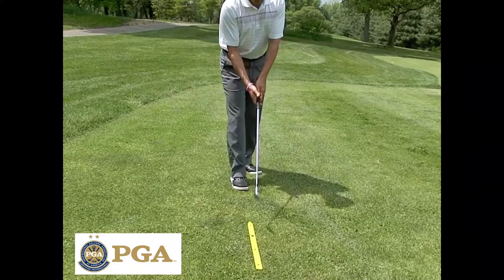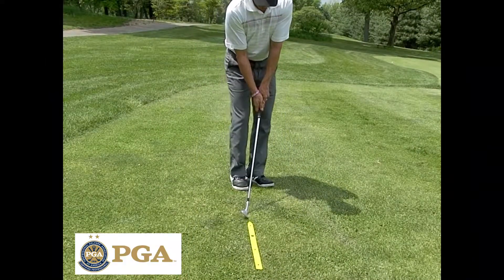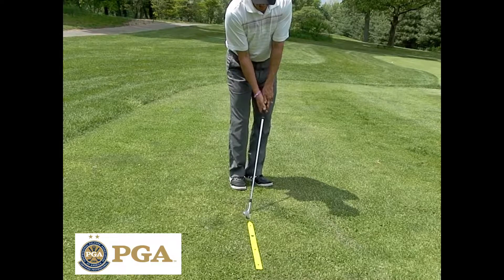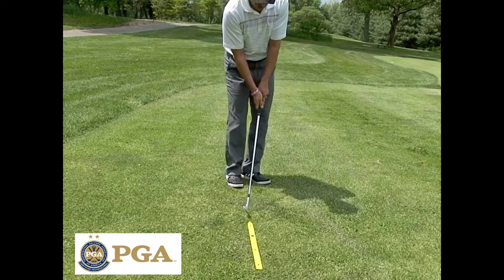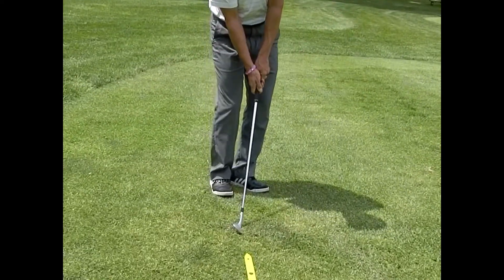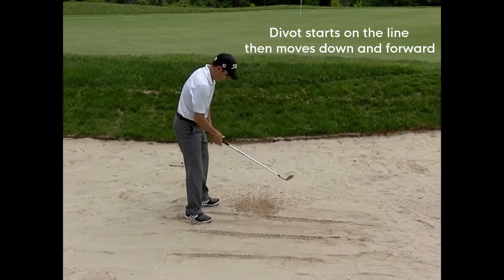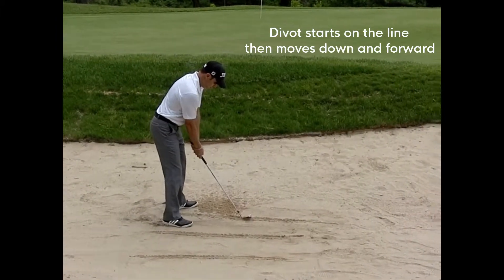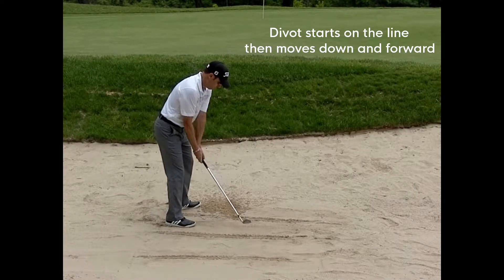Countdown to Impact!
Coach Todd helps you lower scores with these cool impact drills.  Impact the "moment of truth".  Do you know what your impact position looks like?  What's the difference between address and impact positions?  While there are many different ways to swing a golf club, all great ball strikers have many similarities in their impact positions.  Try the drills in this video to improve your impact.  Be patient and keep your focus on making consistent divots and good impact.  When you can repeatedly contact the ground in the same spot, then add golf balls to the drill.  Remember to keep your focus the same!! Good luck!!